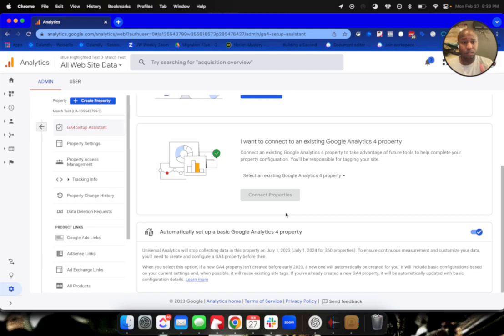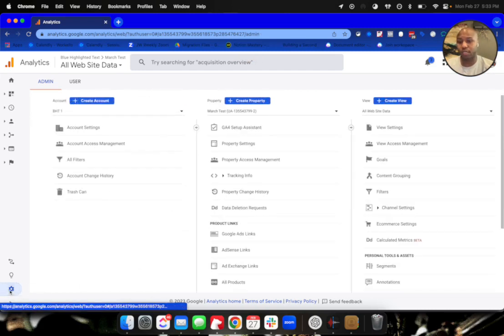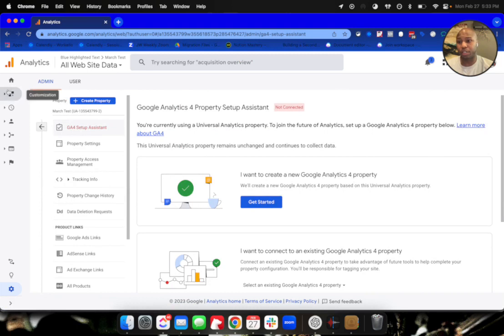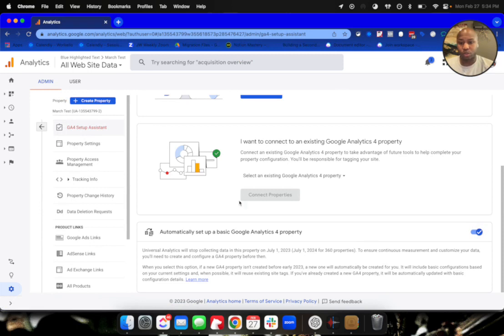Prevent GA4 automatic properties